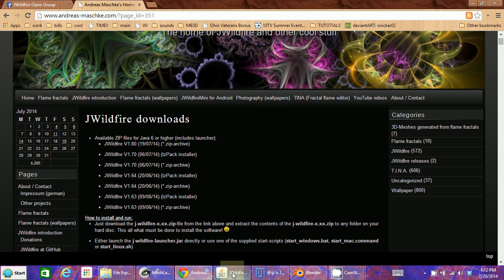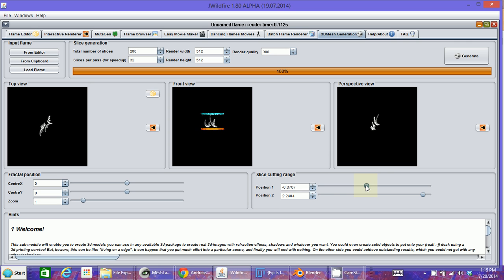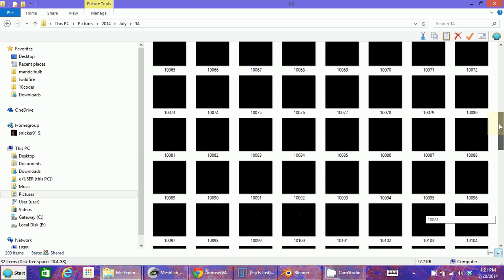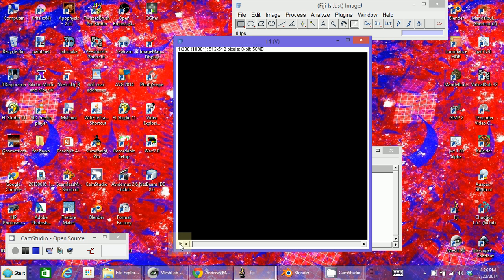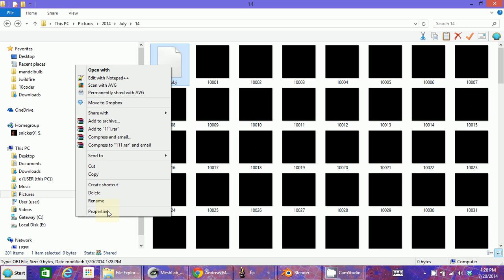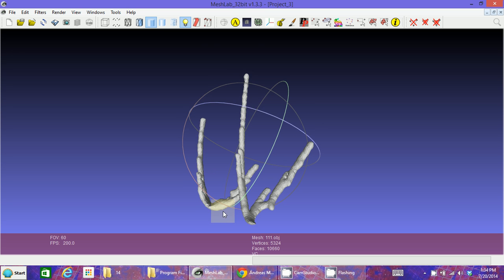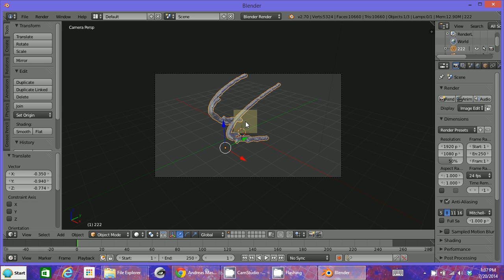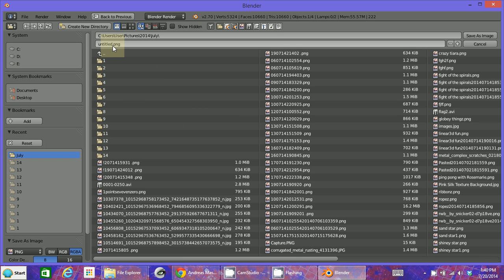Jwildfire 3D mesh tutorial using Jwildfire 1.80, Fiji, Meshlab, and Blender